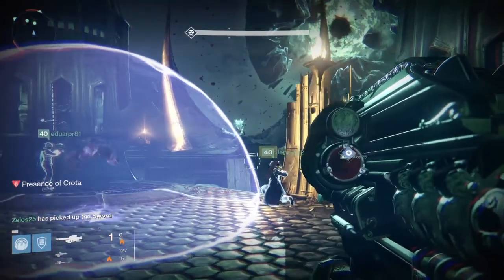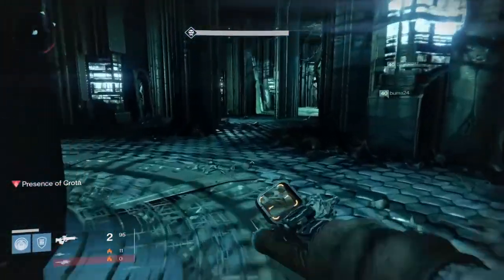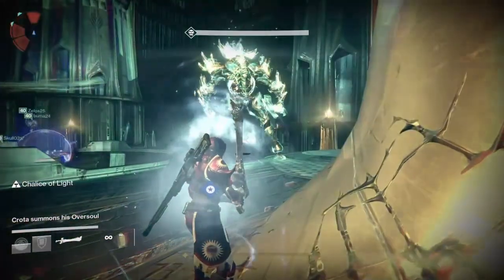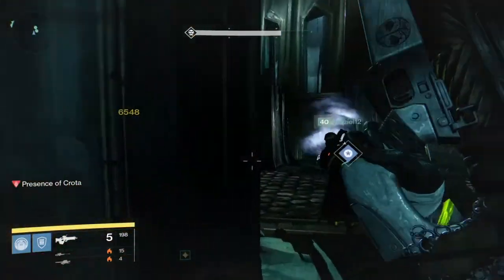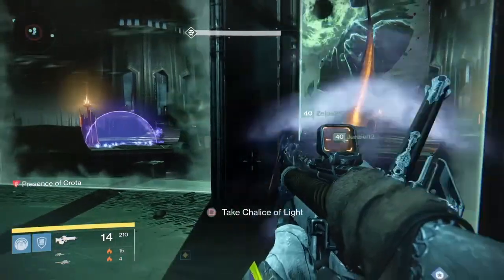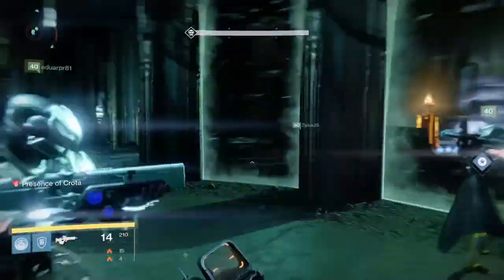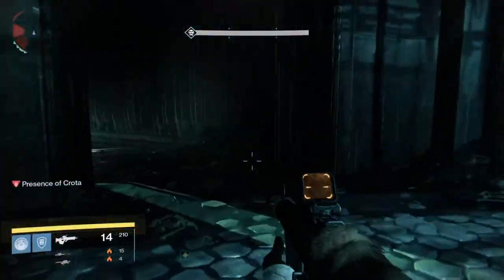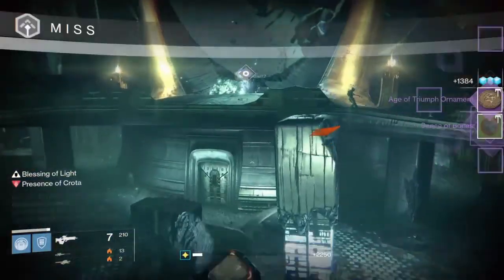Crota's challenge How to make it